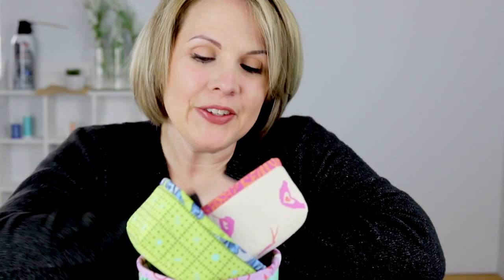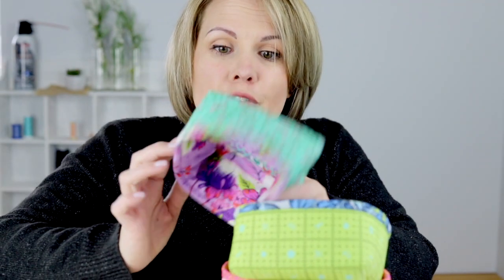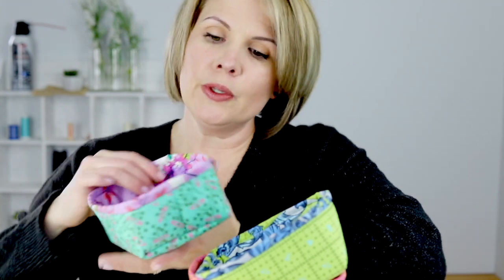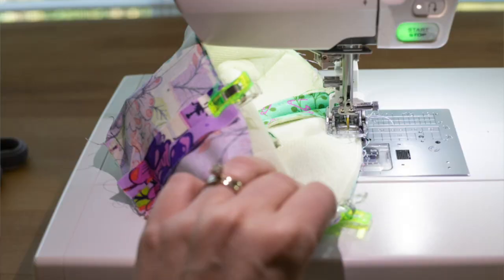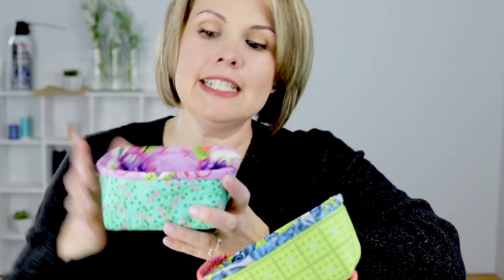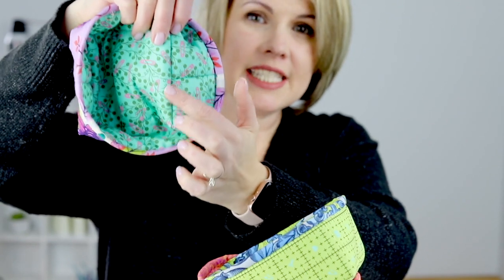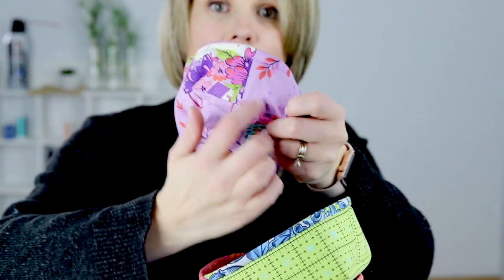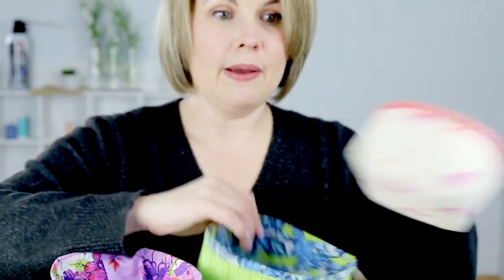The Petit Four Basket Pattern from ByAnnie - plus how to ditch the baggy lining!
I sewed up the free Petit Four Basket pattern from ByAnnie! Read more of my tips and tricks and find out how to get the pattern